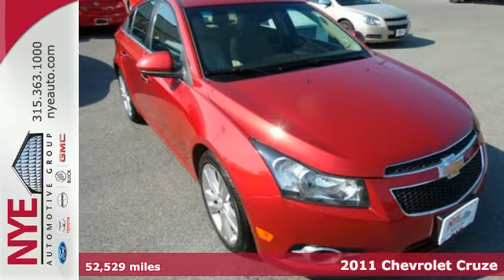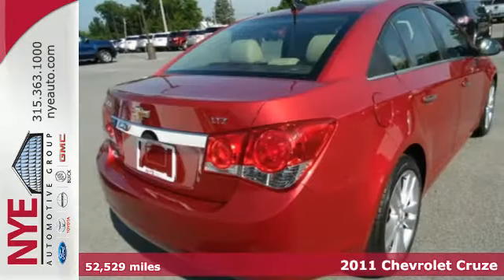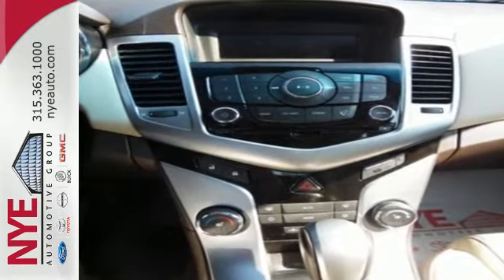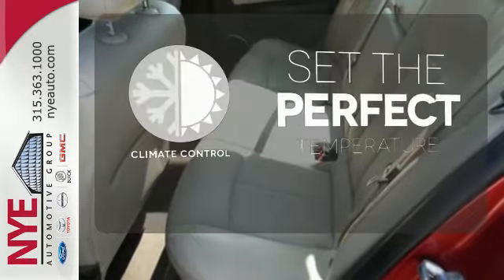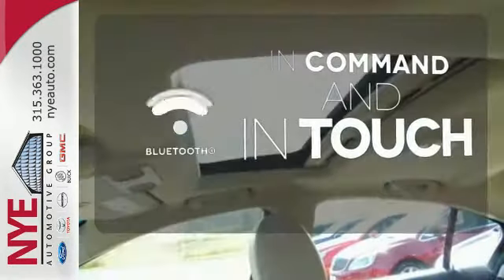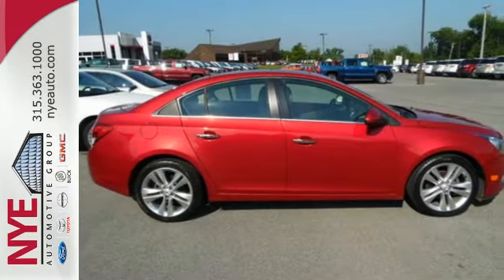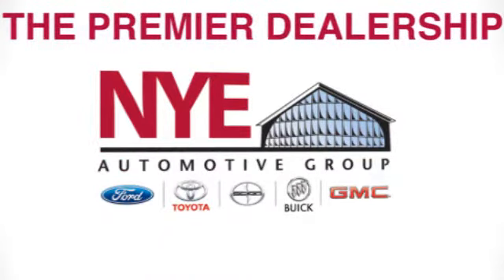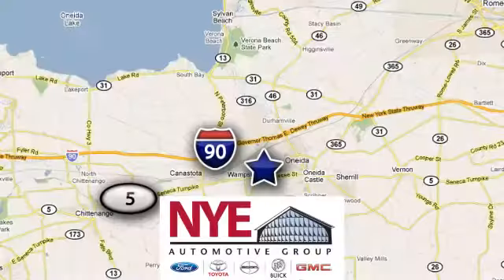2011 Chevrolet Cruze Utica NY Oneida, NY TQ9929A - SOLD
Year: 2011
Make: Chevrolet
Model: Cruze
Trim: LTZ
Engine: 4 Cyl. 1.4L
Transmission: Automatic
Color: Crystal Red Metallic Tintcoat
Mileage: 52529
Stock #: TQ9929A
VIN: 1G1PH5S90B7293126

Address:
1441 Genesee St.